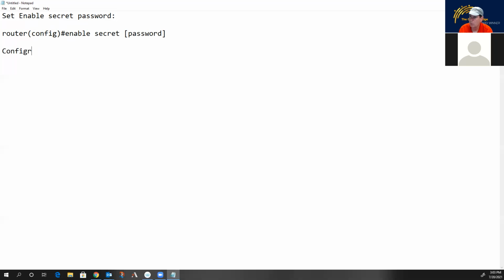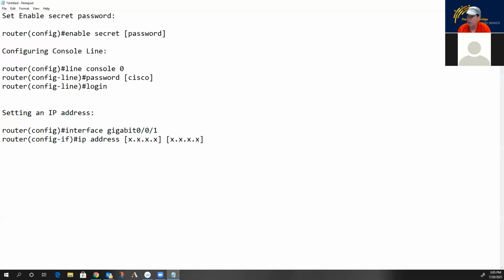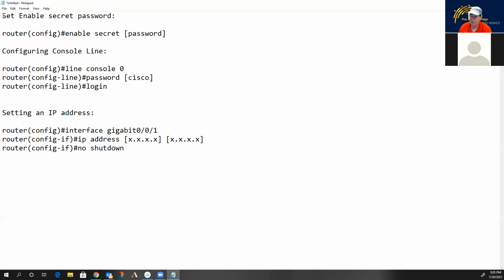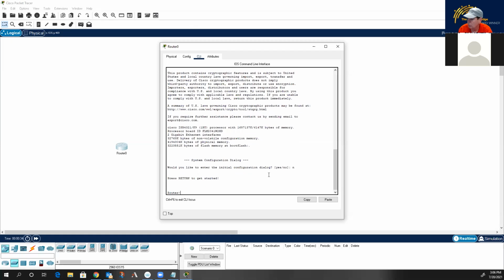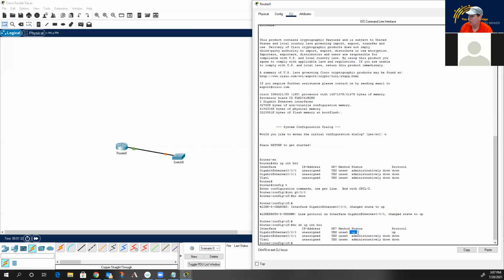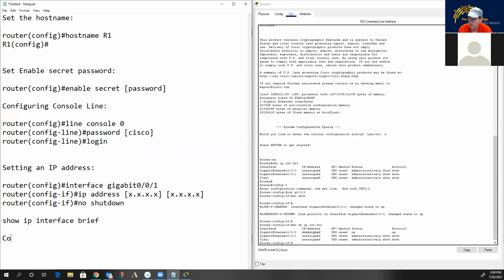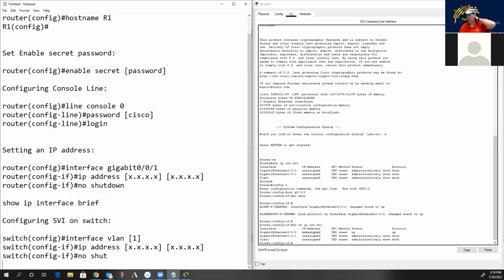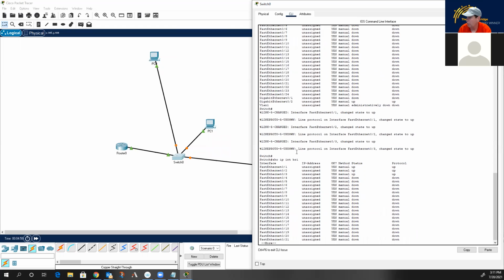ITN ITC HBCU 2nd Cohort Class Meeting 7/20/21